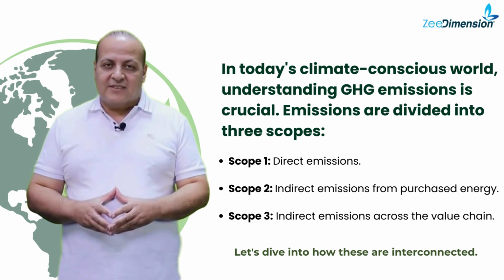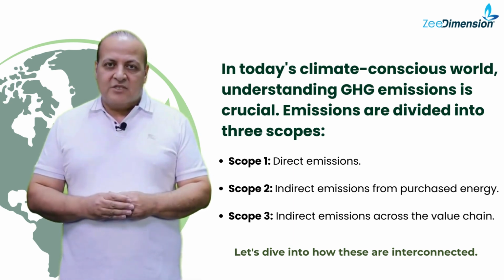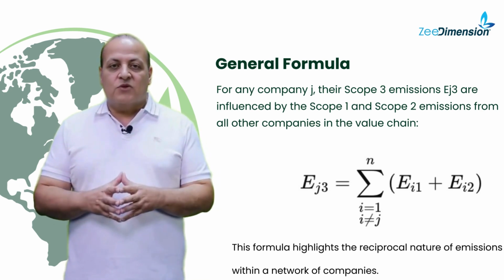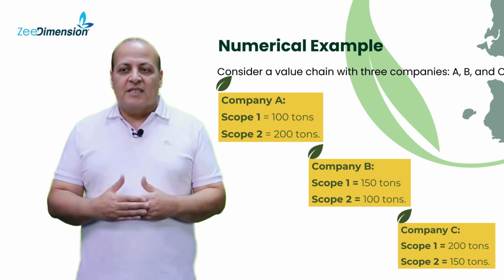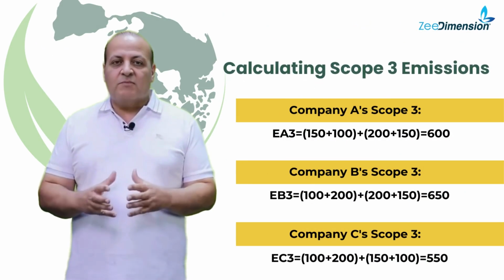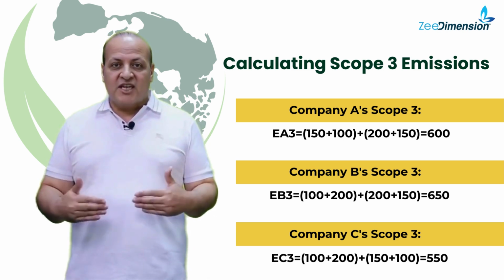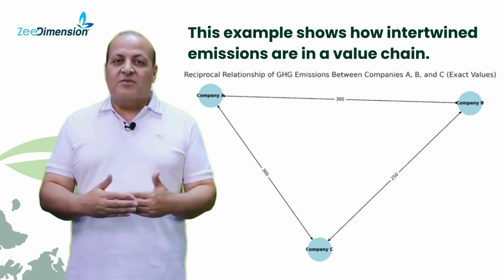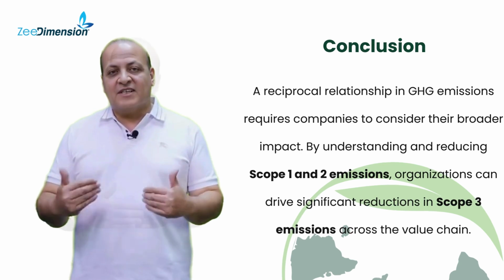Navigating the Reciprocal Relationship in GHG Emissions Across Value Chains.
Timeline:
00:00 - Introduction: Understanding GHG Emissions (Scope 1, 2, 3)
01:30 - General Formula: How Scope 1 & 2 Affect Scope 3
03:00 - Numerical Example: Calculating Scope 3 Emissions
 05:15 - Discussion: The Interconnected Nature of Emissions
 06:45 - Conclusion: Reducing Scope 1 & 2 for Scope 3 Impact
08:00 - Call to Action: Optimizing Sustainability Through Collaboration

If you're looking to enhance your company’s sustainability efforts, this video provides essential insights into how reducing your direct and indirect emissions can drive meaningful changes across the entire value chain.